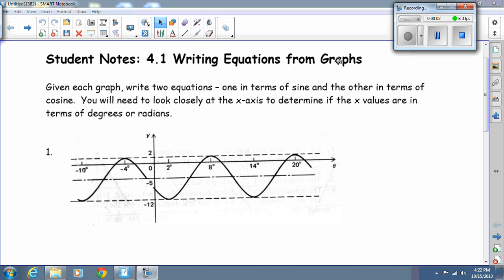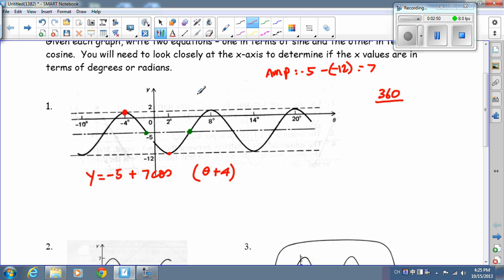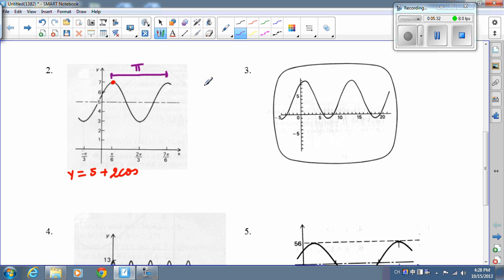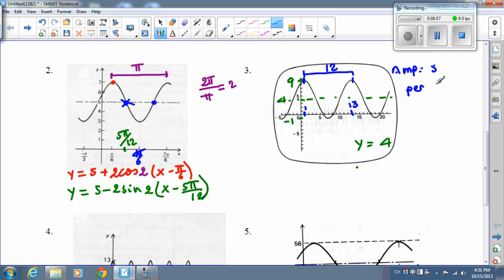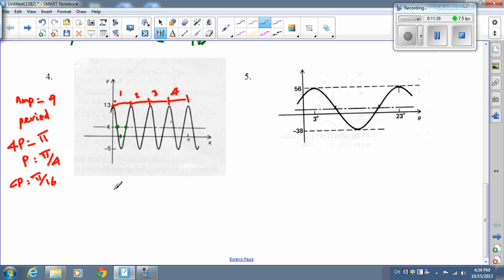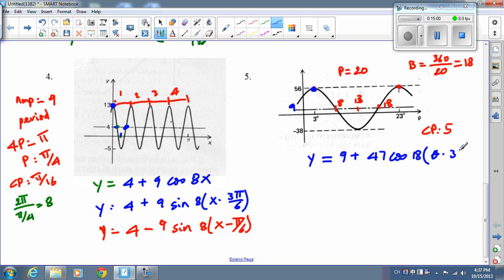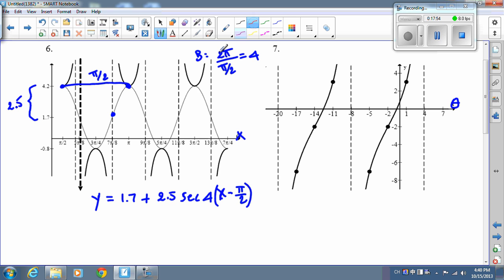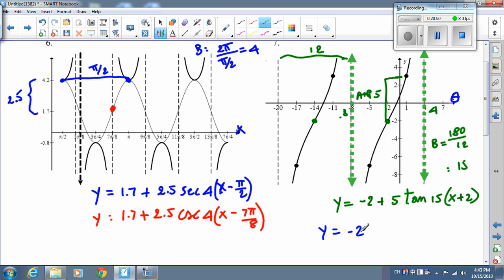4 1 Writing Equations from Graphs